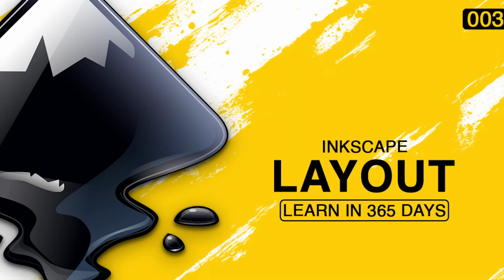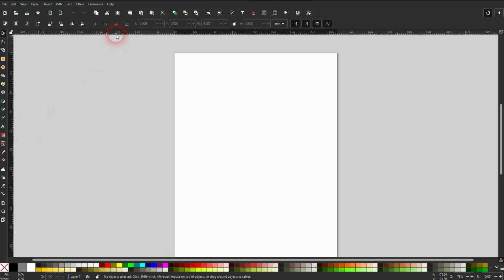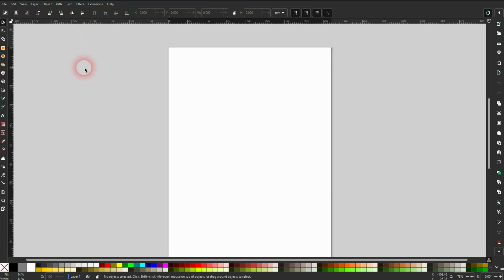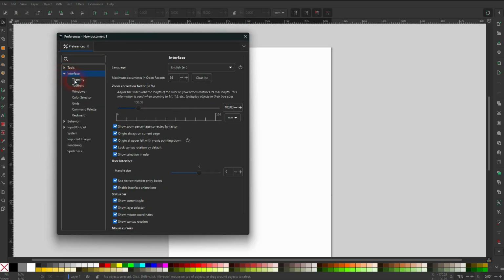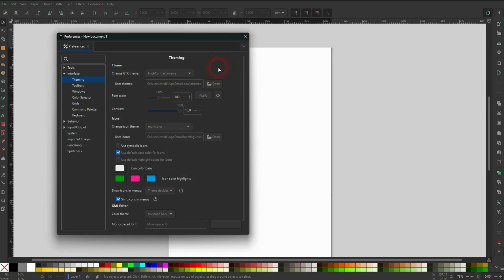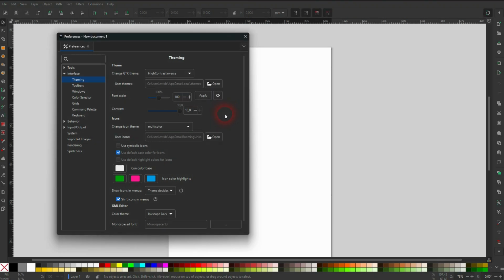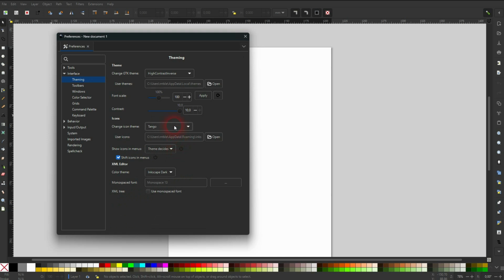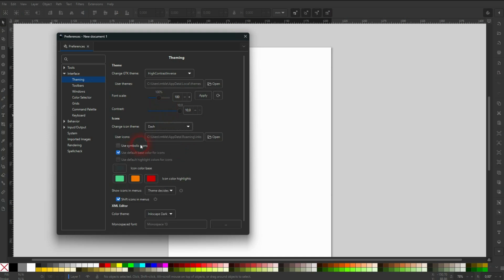How to Change the Layout Design in Inkscape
Learn Inkscape in 365 Days - Day 3: In this tutorial I'll show you how to change the layout design in Inkscape